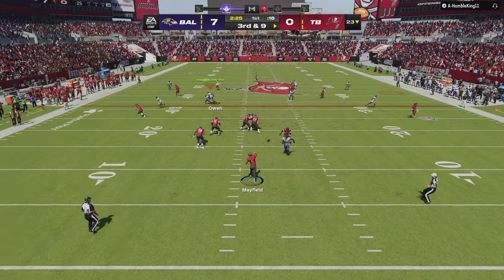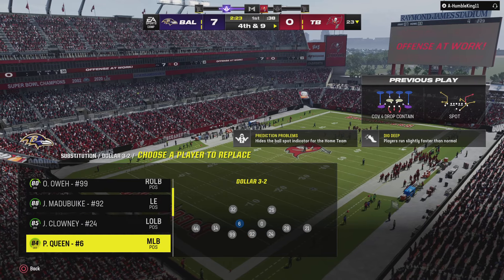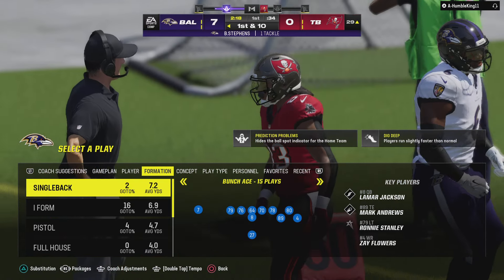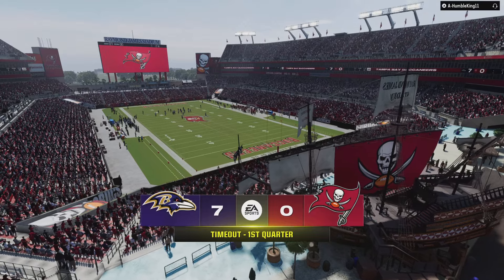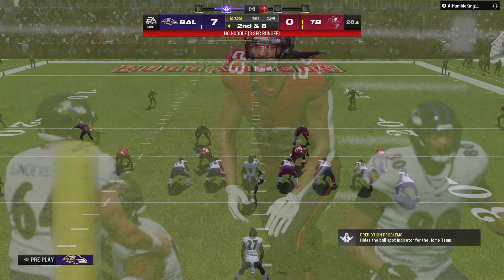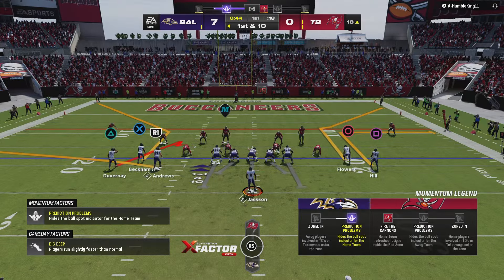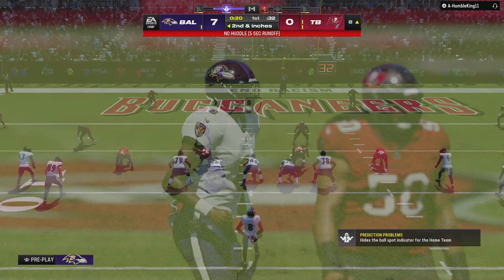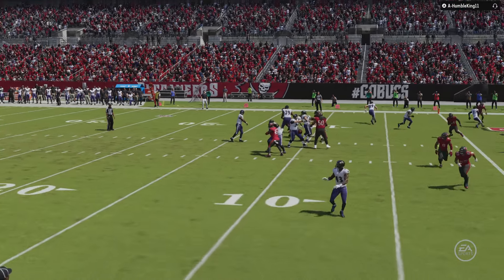Made Him RAGE QUIT!!!!!!!!!!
Made sad man RAGE QUIT